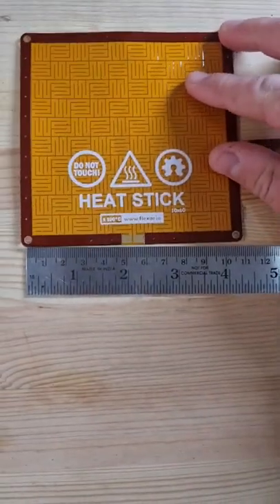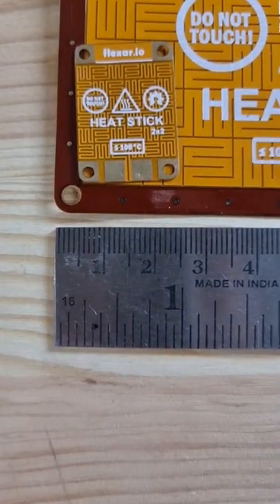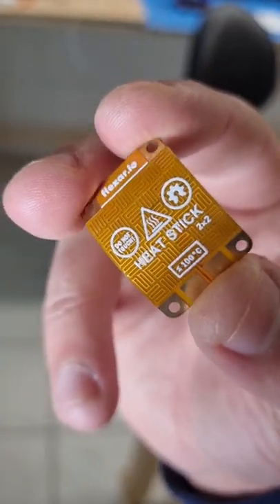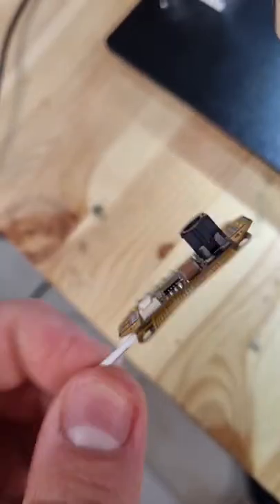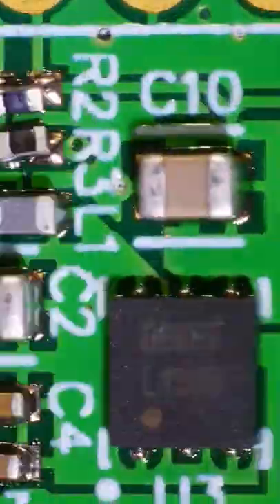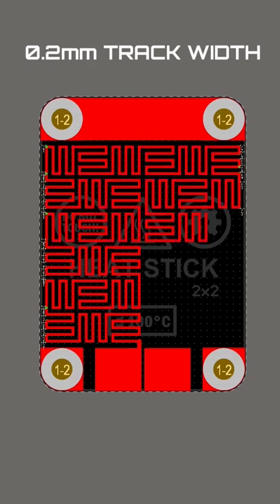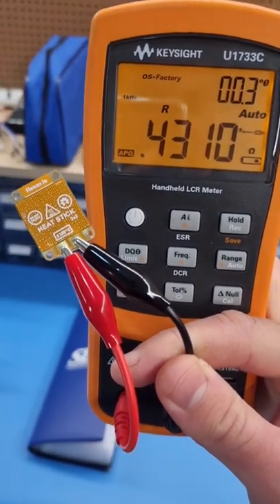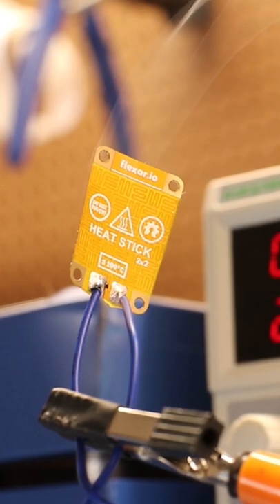Smallest PCB Heater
My smaller thermal sticker concept!